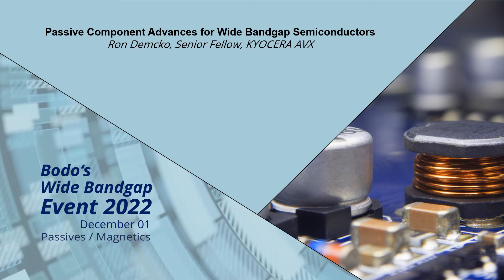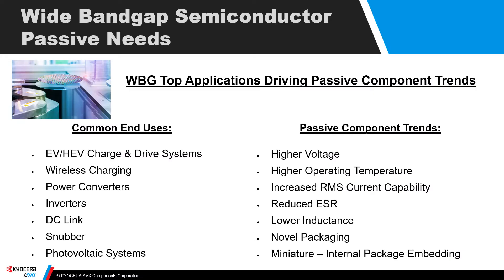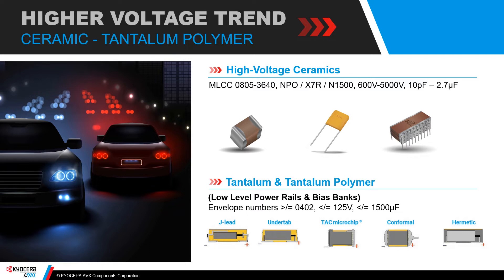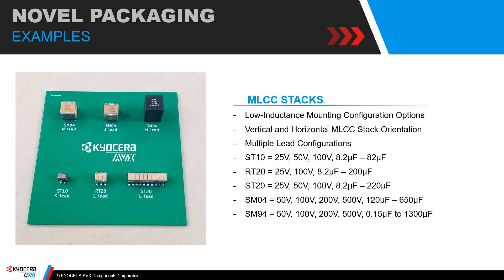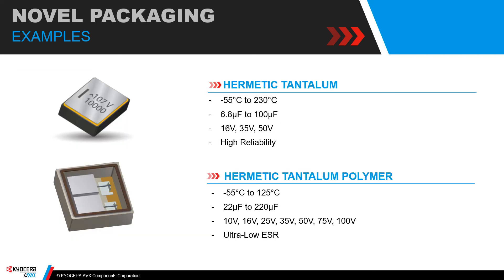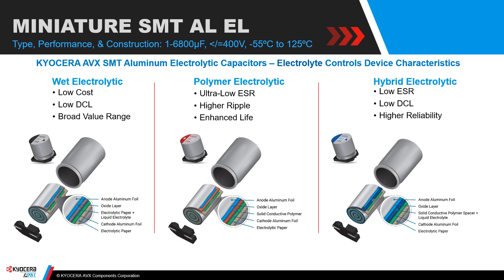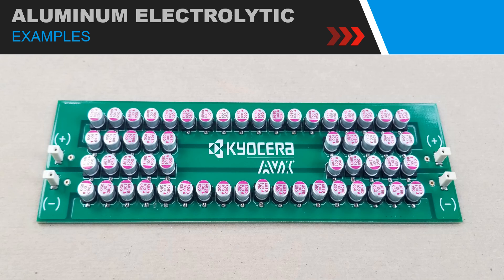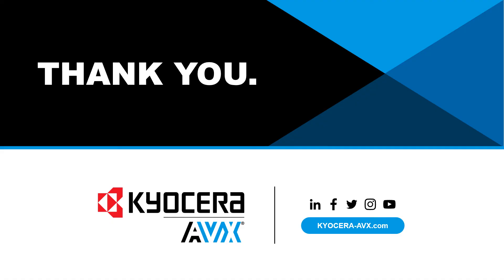Passive Component Advances for Wide Bandgap Semiconductors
Active components made of WBG materials exhibit outstanding electrical and physical performance that is well documented and understood. This presentation will cite examples of advances in capacitors that allow WBG active devices to operate in more ideal conditions and fulfill their maximum performance capabilities. Examples of reduced parasitic loss capacitors are shown in RF applications such as broadband AC stage coupling and output filtering. Examples of advances in capacitor packaging materials and design are then shown relative to the capacitor needs of WBG power devices.

Ron Demcko’s presentation on the Passives & Magnetics-Day at Bodo’s 2022 WBG Event.
He is Senior Fellow at KYOCERA AVX.